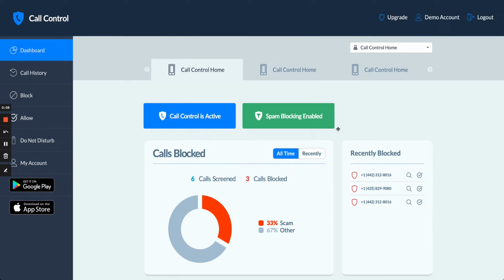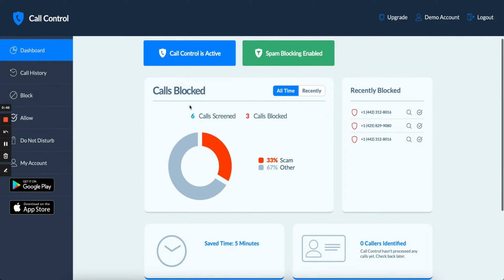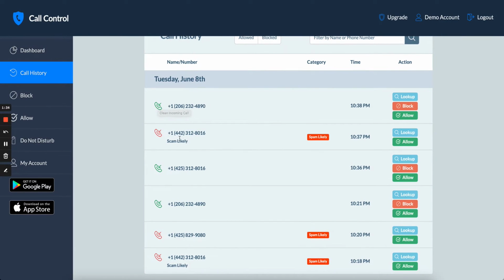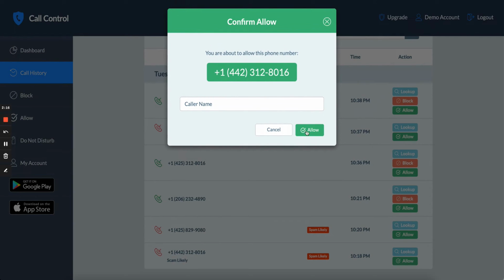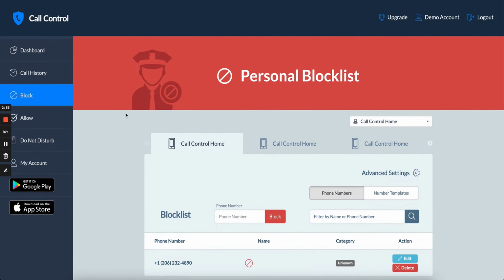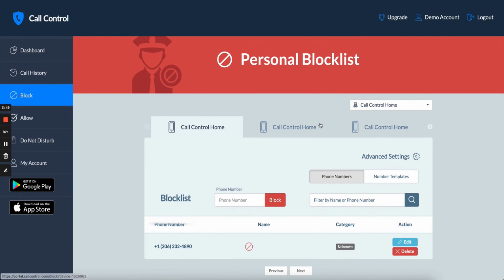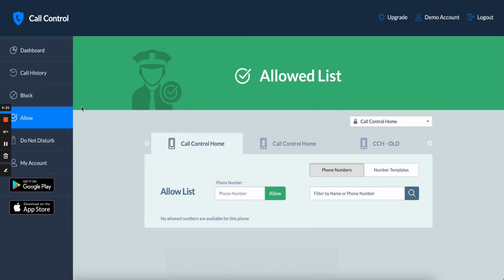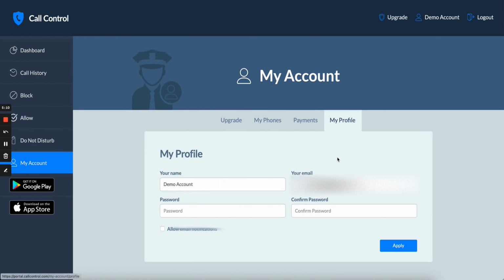Call Control Portal How to manage Call Control Home remotely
In this video we provide a quick demonstration of how to manage Call Control Home WiFi remotely from anywhere in the world via our web portal.

Want to put a Call Control Home device somewhere and manage it remotely?  No problem!  With our web portal you can:

- View your call history
- Add callers to your personal block or allow lists
- Modify Call Control Home settings

Everything you do from the web portal is automatically sync'd with Call Control Home!